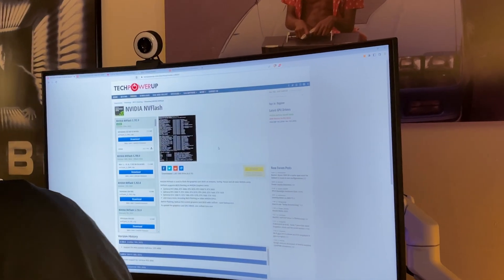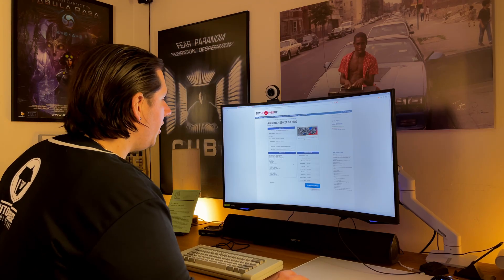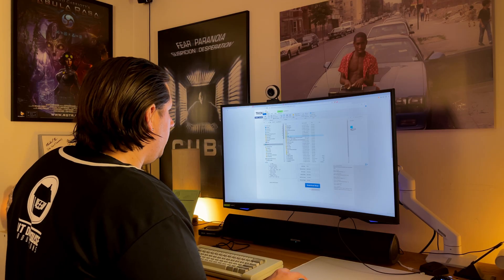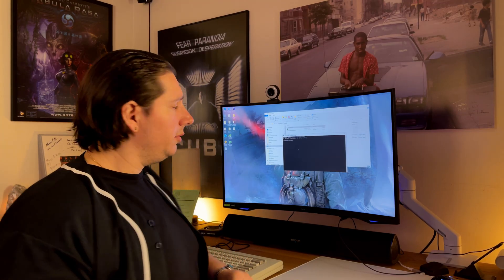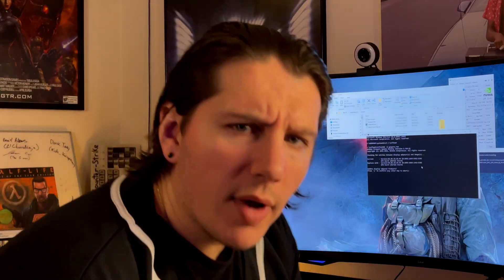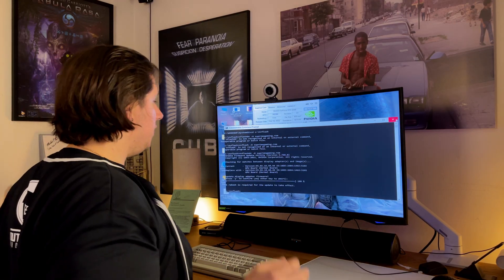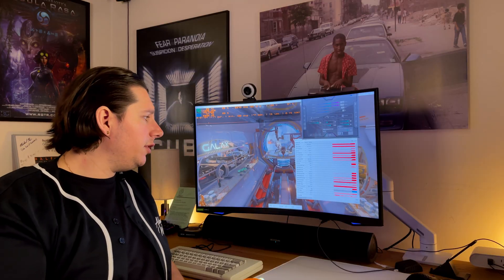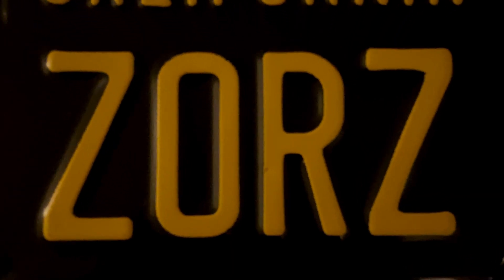Flash Nvidia RTX Bios Tutorial! More Power! For Free! - Access Main Program Grid!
Episode 8 - Access Main Program Grid! Tutorial to Increase FPS Zorzness
Welcome to Zorz Park!

This is how to increase your gaming performance for free with only minimal risk of being devoured by Dinosaurs!
You've decided to practice gratitude and have a deep inner sense of abundance as Coach Sandlewood exudes. However, you also want to be Zorz! Go ahead and flash your bios and give yourself that extra few percent of power! Framerates over sanity!

How to flash nvidia rtx BIOS? Learn here!
How do I update my Nvidia graphics card BIOS? Check it out!
What is BIOS flashing on GPU?
What does flashed BIOS mean?

Timecodes
0:00 - Coach Sandlewood
0:38 - Nvflash Set up and Selecting a Bios
5:51 - Getting a back up Bios
6:54 - Access main program grid
7:55 - How to actually get back up Bios
8:57 - Disable Video Card and Flash the Bios!
10:25 - If there's an issue/ you done f$@ked up
12:49 - After Restarting
16:15 - Dodgson, Dodgson, we've got Dodgson here!!

Steps
1. Download nvflash
2. Copy the file you intend to use (nvflash64 or nvflash32)
3. Create a new folder in your c drive titled nvflash  (or Zorz)
4. Paste nvflash program into it
5. Download new bios from tech power up
6. Copy it
7. Paste it into nvflash folder in c drive
8. Rename it to something easy to type (gangsta.rom)
9. Open up the command prompt and get a backup.rom
10. Disable the video card in device manager
11. Correctly type whats needed to install new rom
12. Restart
13. Restart afterburner or precision
14. Download and install GPU Z
15. Run your benchmarks and overclock HARDCORE
16. Feel Zorz!

​ @msigaming    @TEAMEVGA    @Arnold Schwarzenegger
​ @der8auer EN  @Nvidia

Coach Sandlewood played by Jared